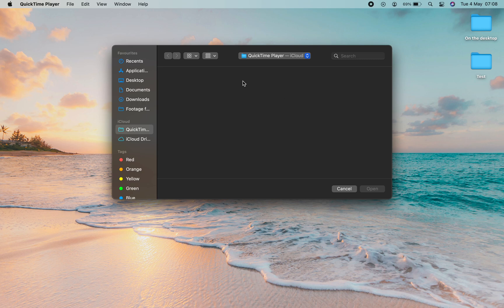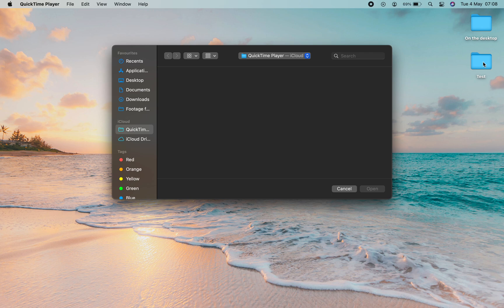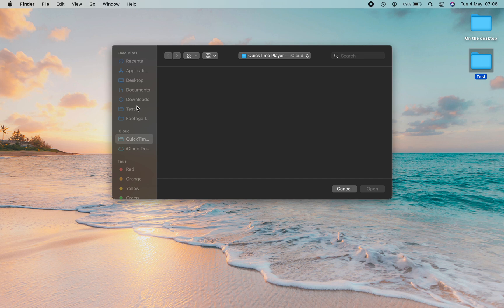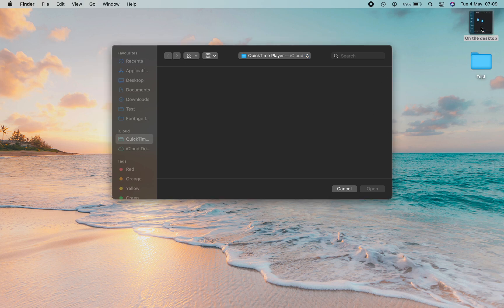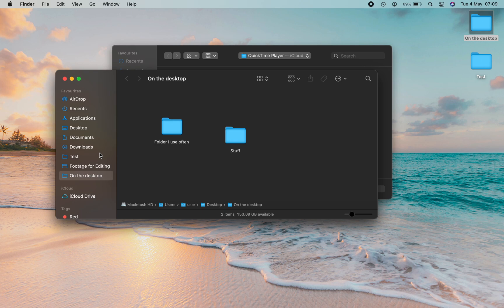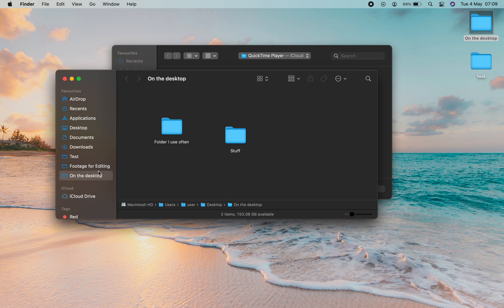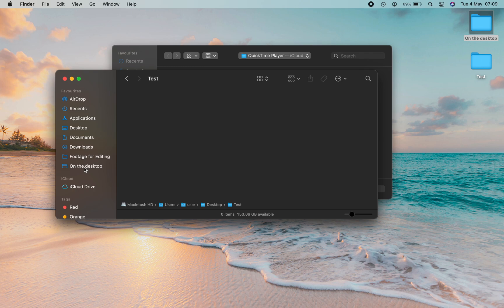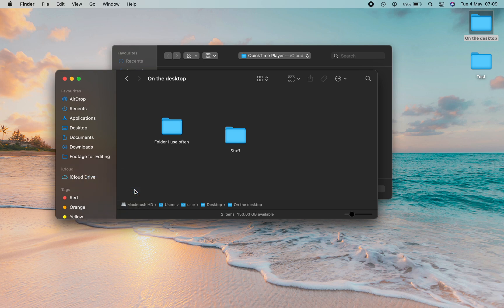MacBook - How To Add Folders To Favourites Side Menu - Big Sur M1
Here's how to add folders to the Favourites side menu. This saves time when you want to get to a folder you use often. This video shows you two ways to add folders and two ways to remove them

M1 MacBook Air: